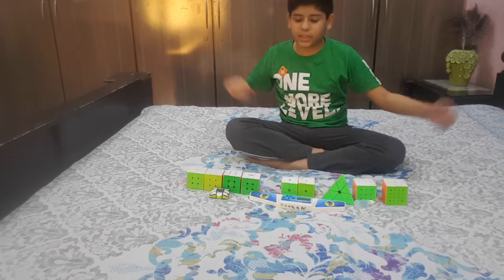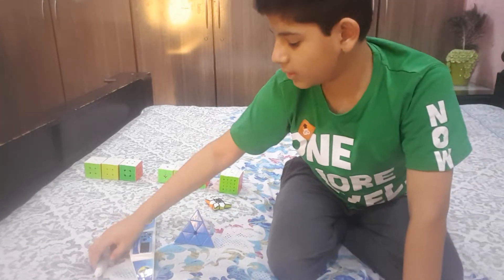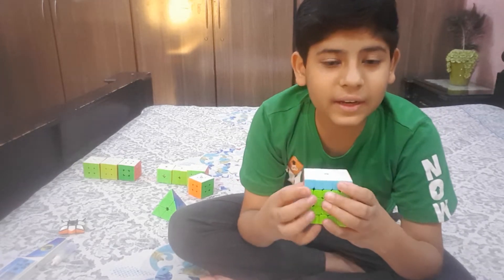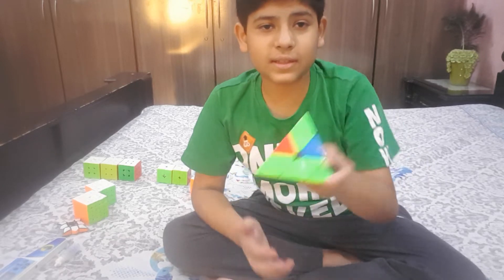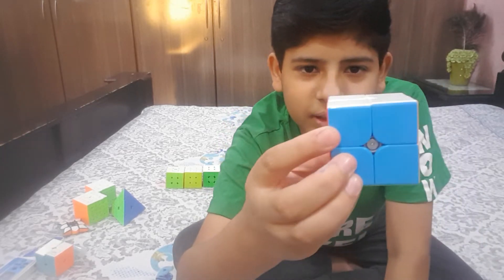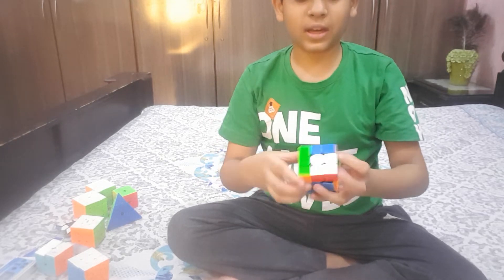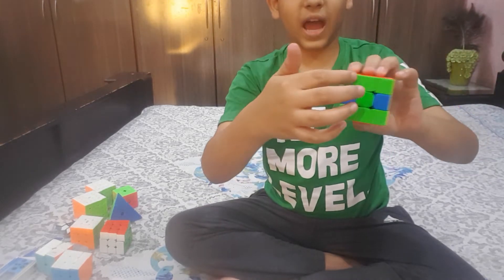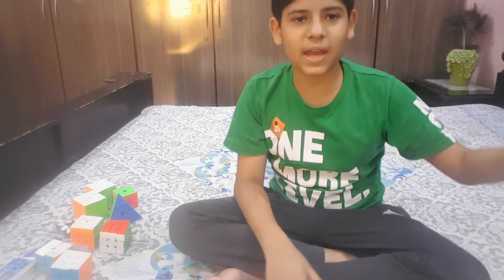Rubicks cube collection|| Action Packed